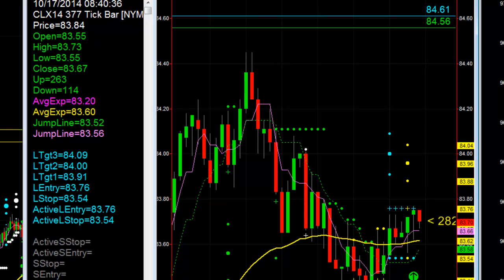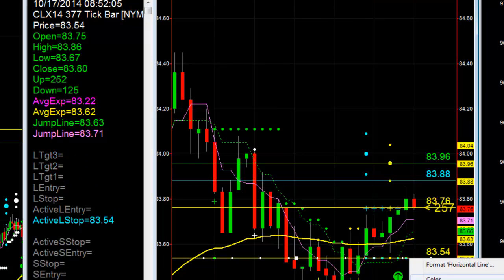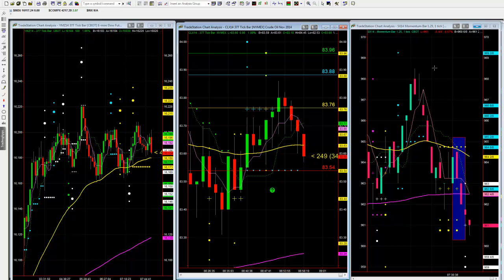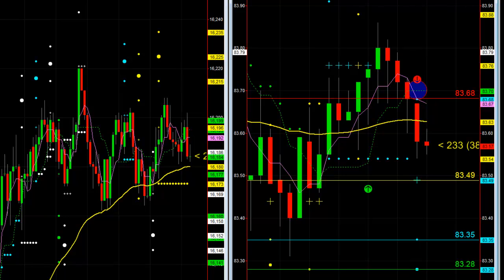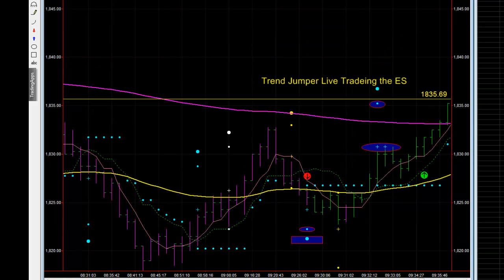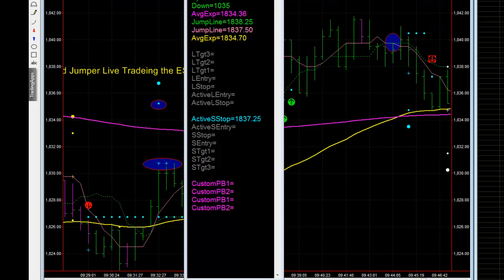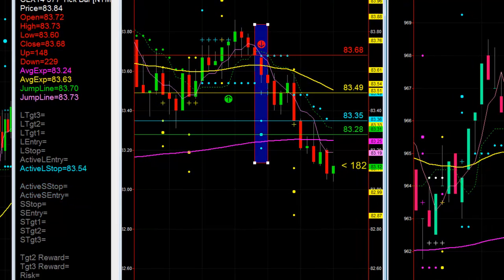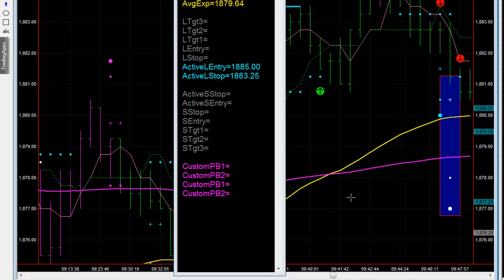Live Trade Room with Trend Jumper Oil and the ES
Here I show you what it is like in our live trade room.  I was trading Oil and then showed you the weekly performance on the ES.  It won every day.  The Oil trade lost one, but then came back with a nice winner to end the day up..like most days.
You can come for a week and watch us, then buy the Trend Jumper system!

Sign up for your one week free below
NetPicks Services are offered for educational and informational purposes only and should NOT be construed as a securities-related offer or solicitation or be relied upon as personalized investment advice. We are not financial advisors and cannot give personalized advice. There is a risk of loss in all trading, and you may lose some or all of your original investment. Results presented are not typical.